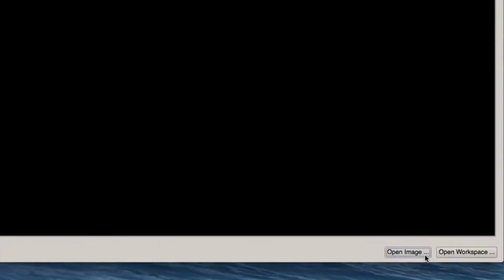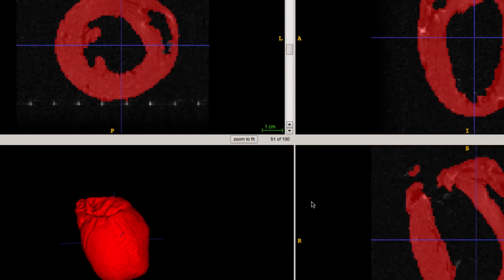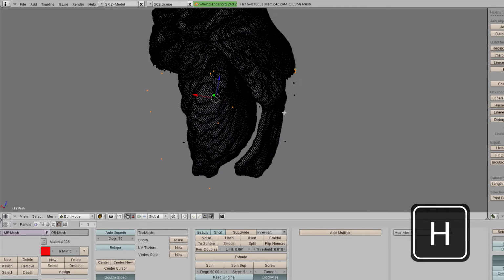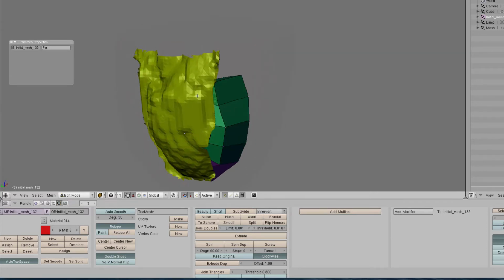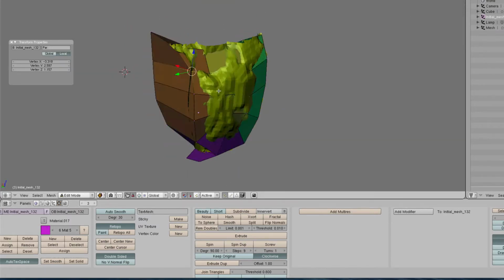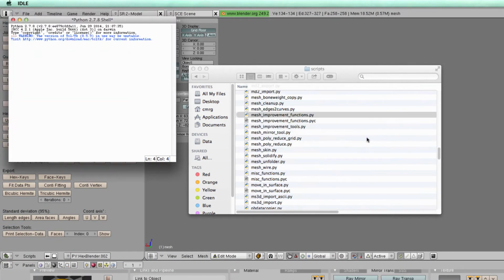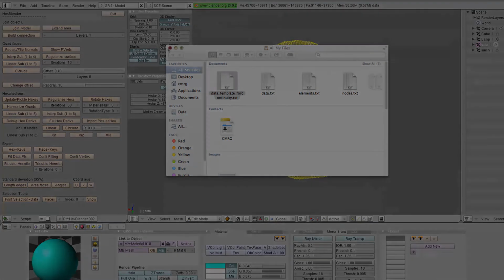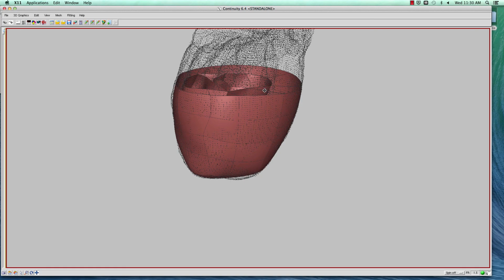Mesh fitting tutorial using ITK-Snap, Blender, and Continuity